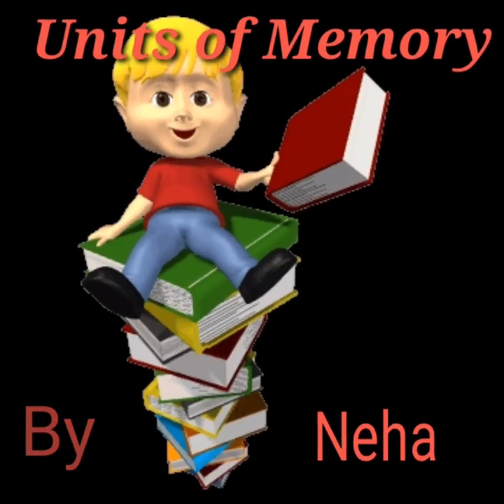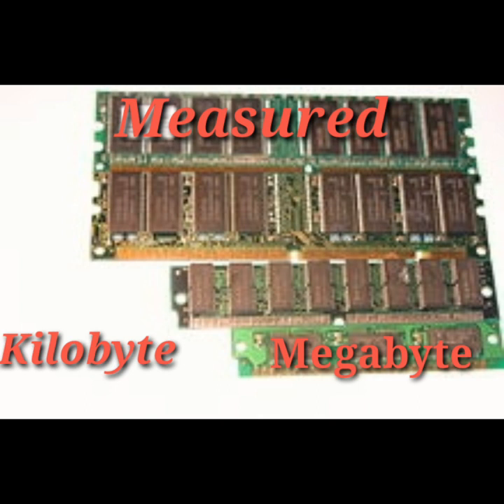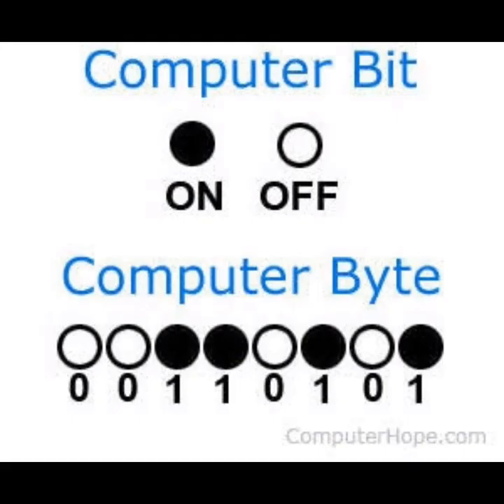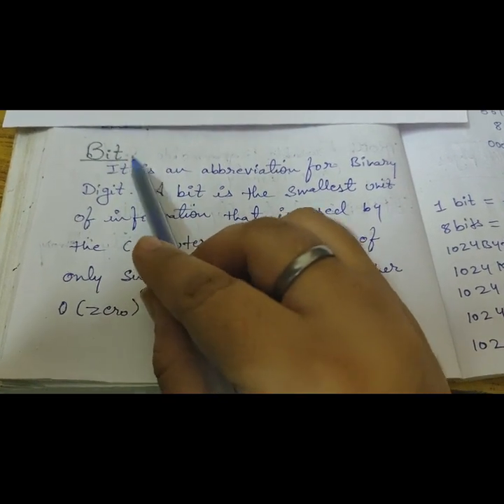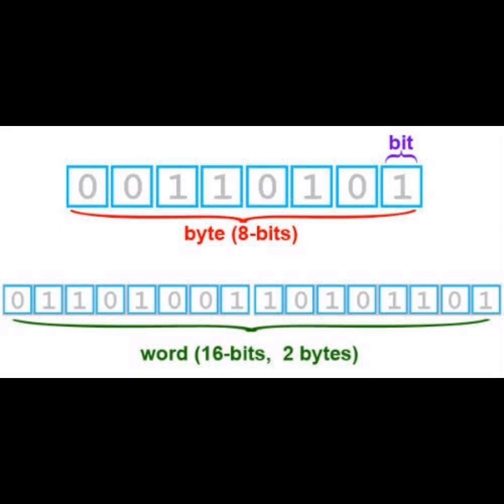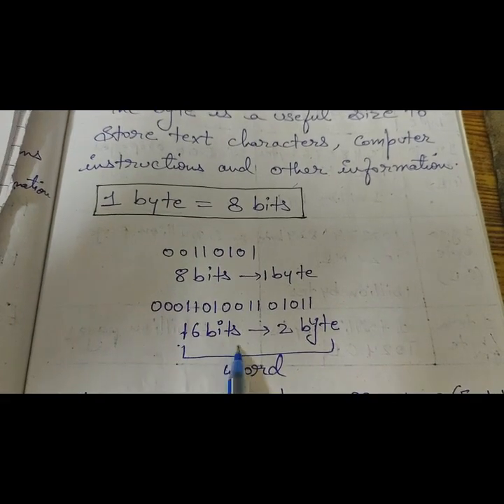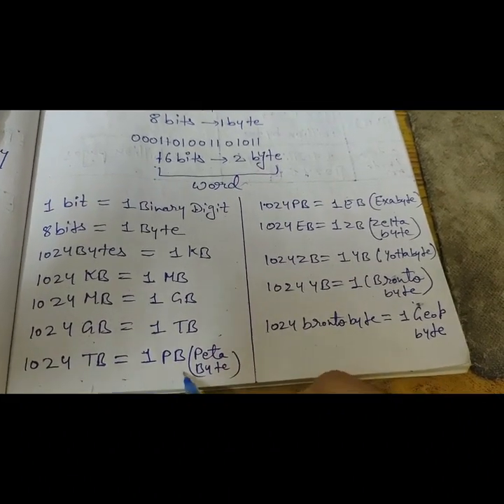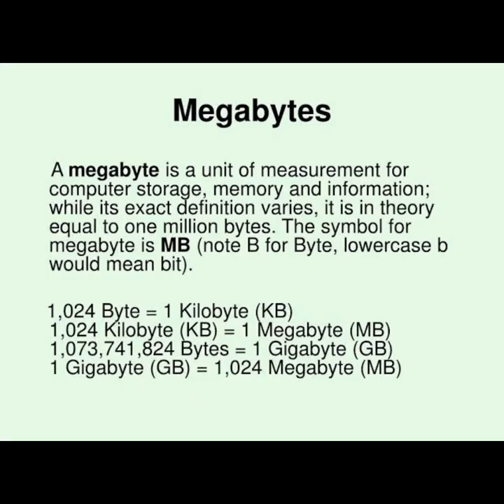Class6 computer ch-2(part3)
Hello! Students
Topic: units of memory